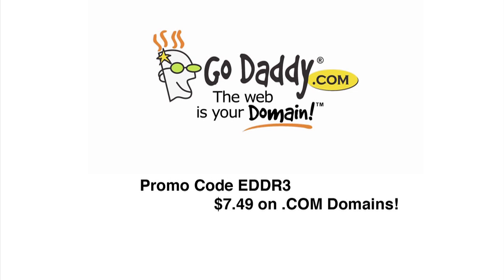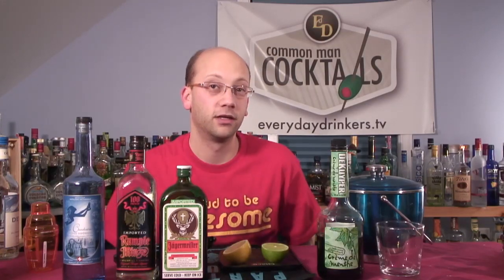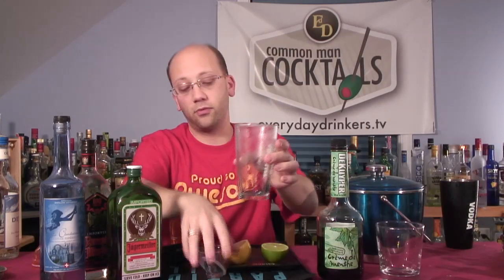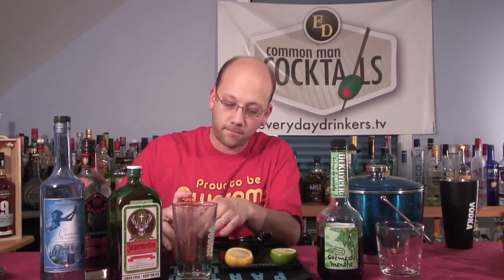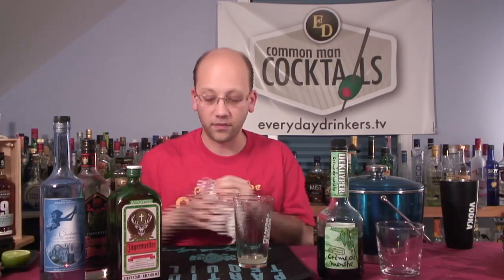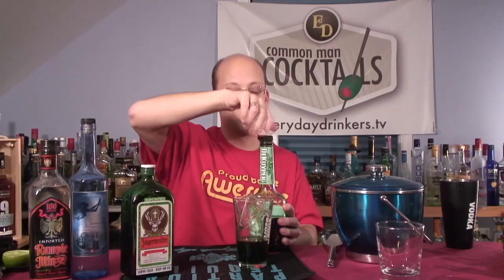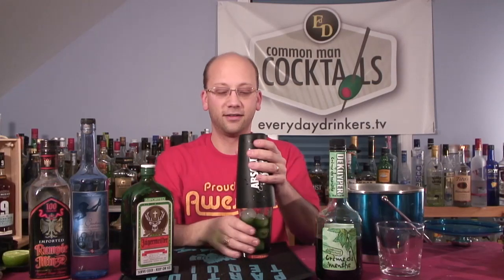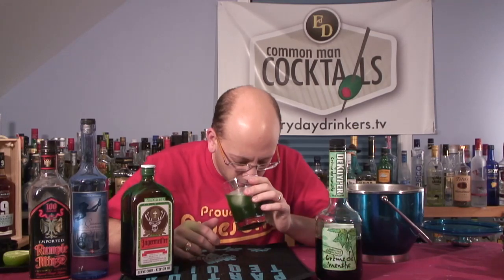How To Make The Herbal Bomb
This cocktail has a lot of everything in the flavor, very herbal and bright and crazy. We're mixing: 1/2 oz. Mint Liqueur, 1 oz. Jagermeister, 1 oz. Peppermint Schnapps, 1 oz. Absinthe and 1/2 oz. Sweet/Sour Mix.